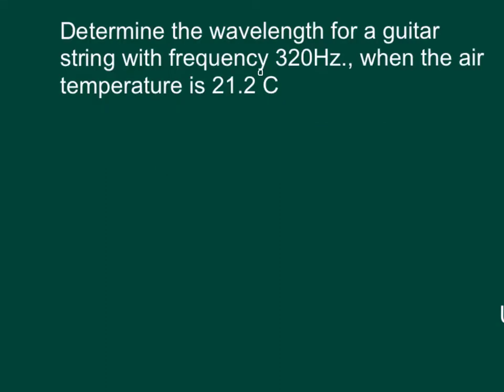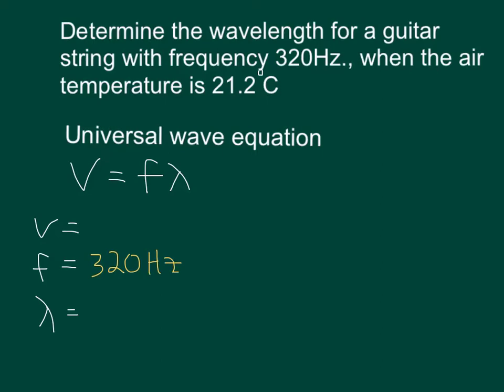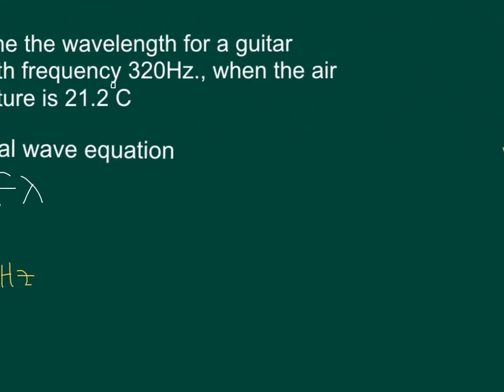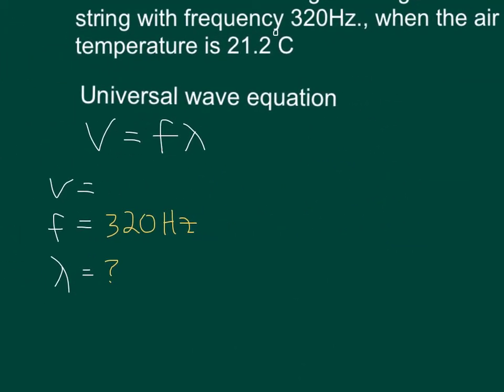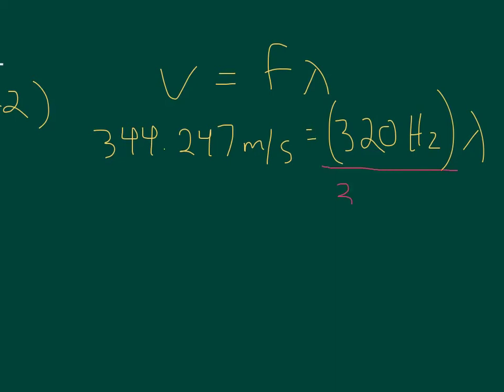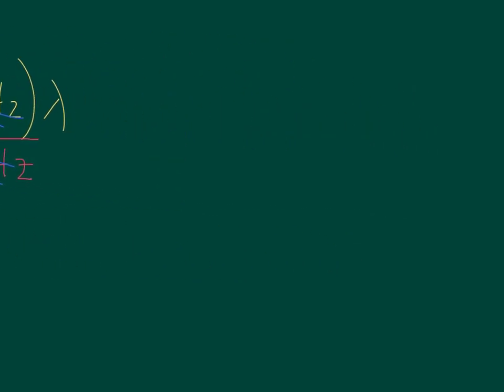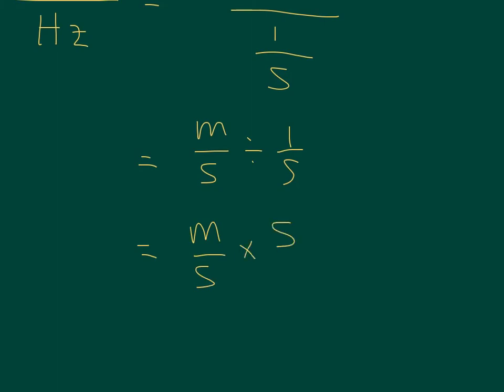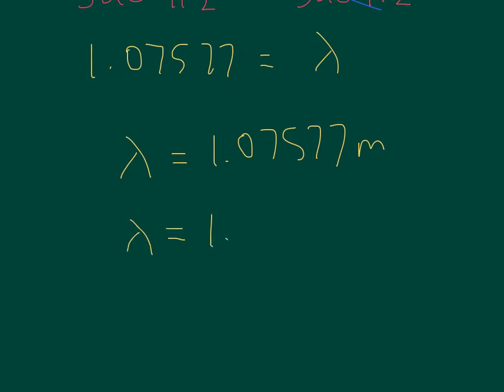How to find the Wavelength of a note on a guitar using the Universal Wave Equation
Step by step solution showing how to find the Wavelength of a note on a guitar using the Universal Wave Equation.